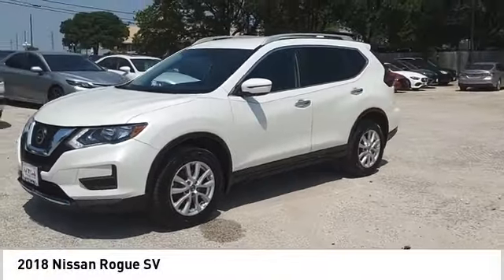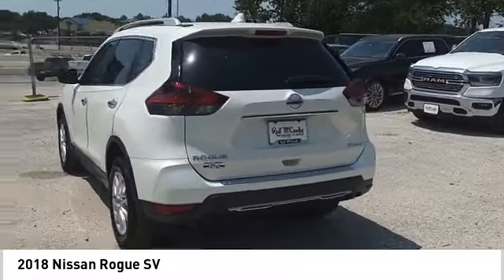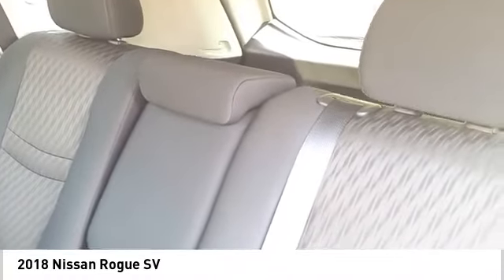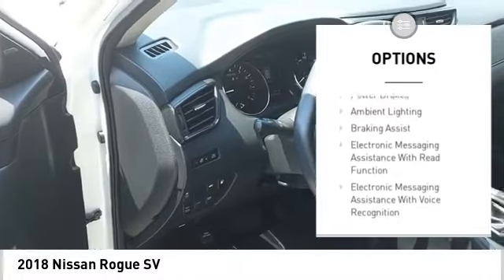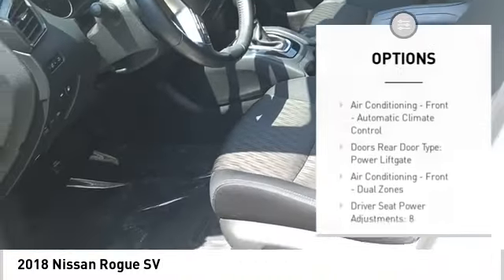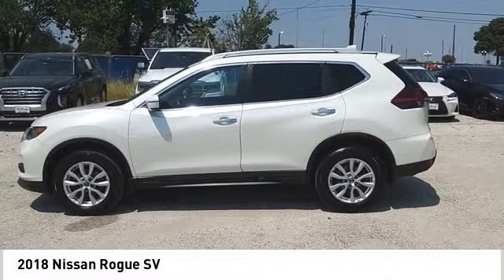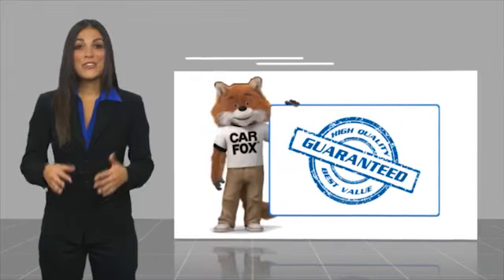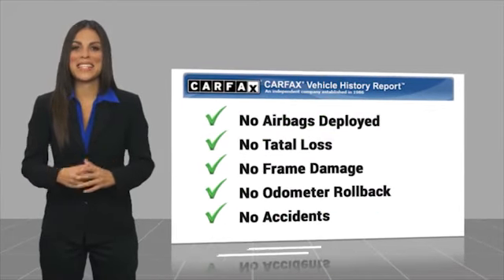2018 Nissan Rogue SV UsedNew or Used 61069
The 2018 Nissan Rogue SV is a vehicle that offers an impressive combination of safety and performance. This crossover all wheel drive has a 2.5 liter 4 cylinder engine with sequential port fuel injection, giving it an impressive crash test rating of 4 out of 5 stars. It has a pearl white exterior and charcoal interior, which gives the car an elegant look. Other features include blind spot sensor technology, hill start assist, and on demand four wheel drive to ensure maximum control on any terrain you may encounter.